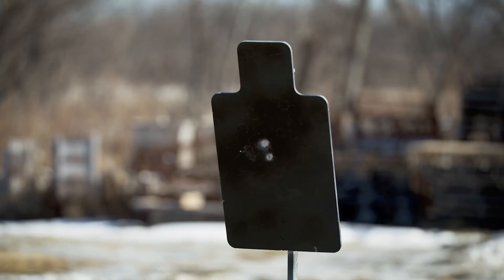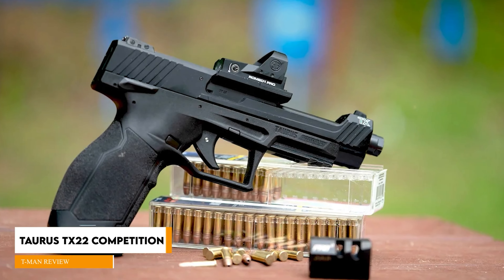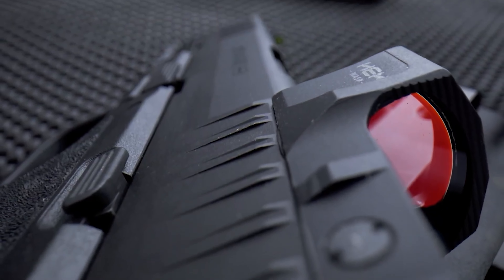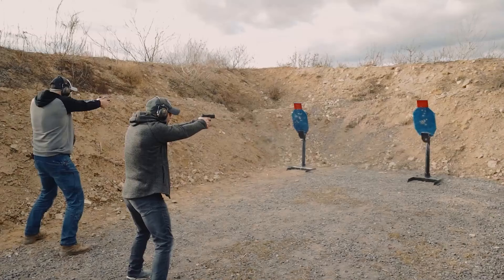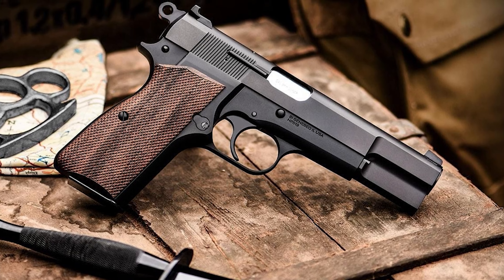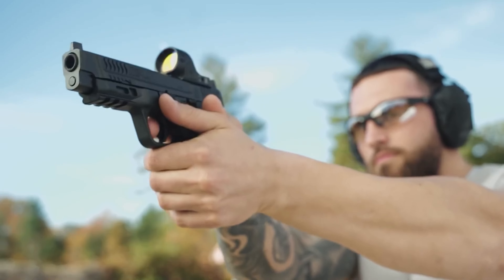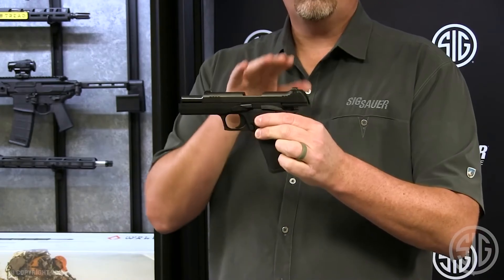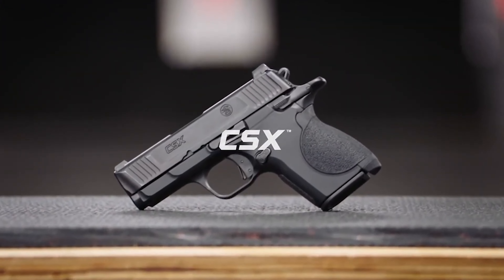TOP 10 Best Handguns You Should Own (2023)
Welcome to 2023, where personal safety and self-defense have become increasingly important. As firearms continue to be a popular choice for those seeking to protect themselves and their loved ones, it's essential to stay informed about the best handguns available on the market. In this video, we will explore some of the top handguns you should consider owning in 2023. Whether you're a seasoned firearm enthusiast or a first-time buyer, this guide will help you make an informed decision and find the perfect handgun to meet your needs. Let's dive into the world of handguns and discover which ones deserve a spot in your collection this year.